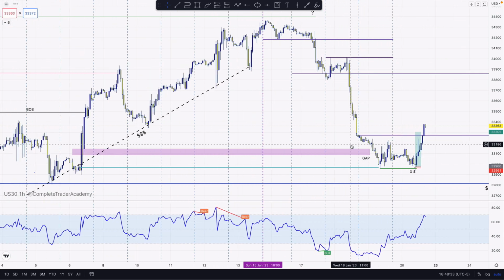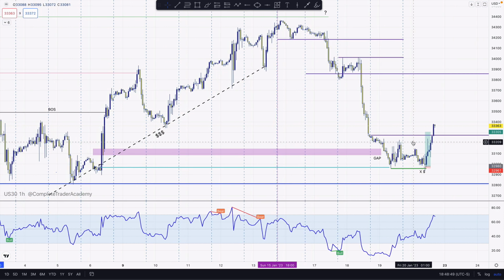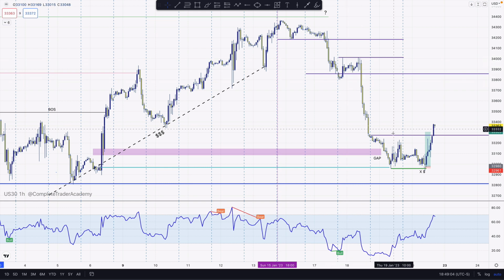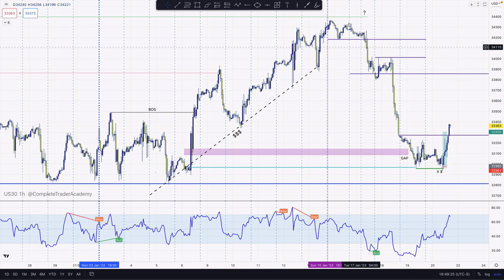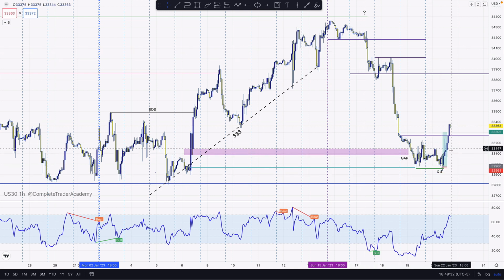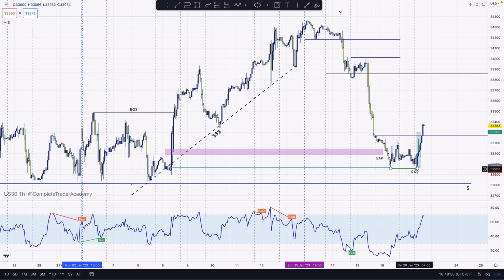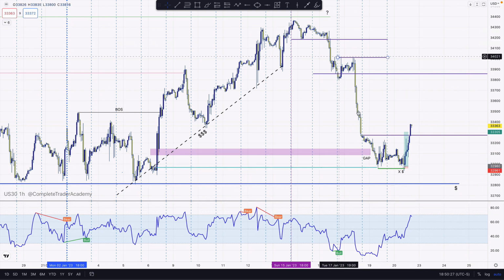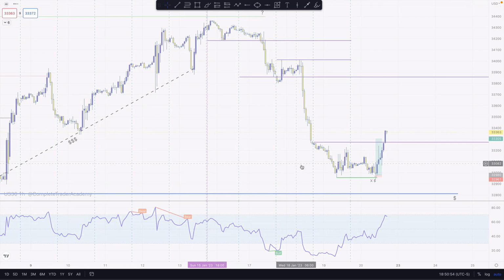1/20/23 DOW JONES DAILY REVIEW